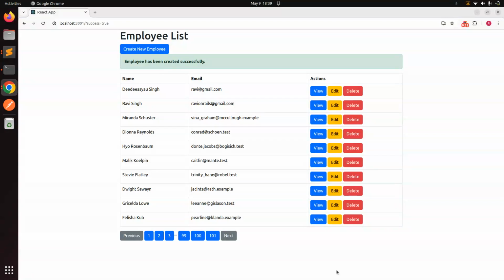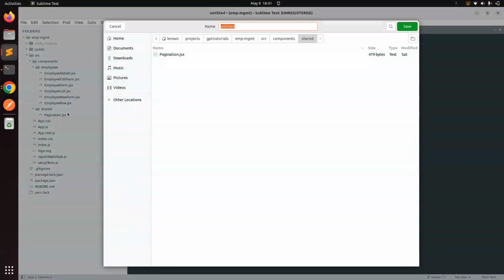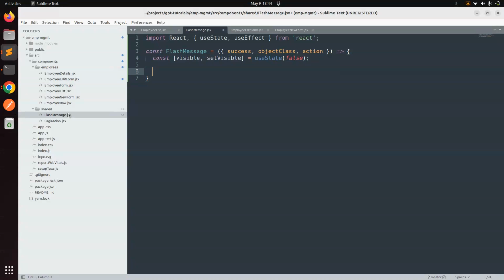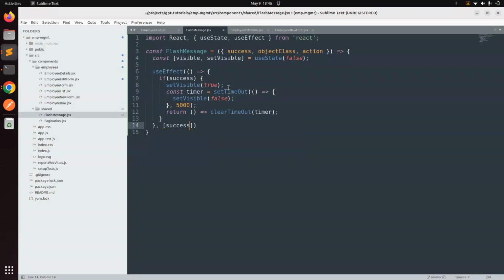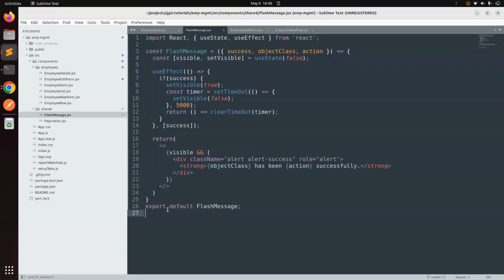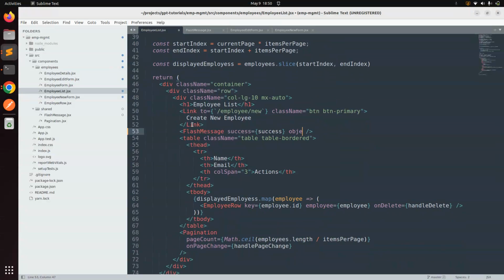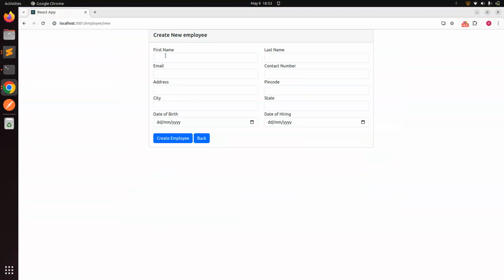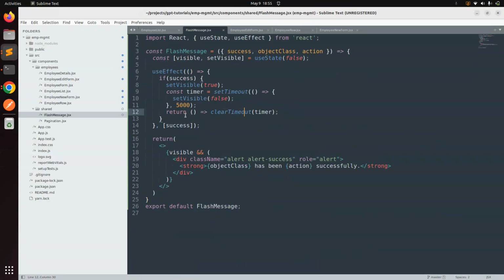Display flash message after submitting react form - Part 2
Hello Friends

In this lecture, we will improve the process of displaying alert messages after form submission in react. Here we will work with a child component to show the alert message and then we can use this sharable component across multiple components. And not only for form submission we can use this approach to display alert messages for other actions as well like Deleting a record. Please watch the complete lecture for a better understanding.

Happy coding! 🚀👩‍💻